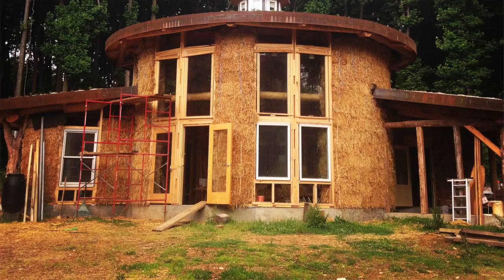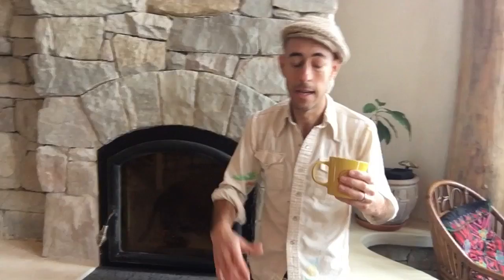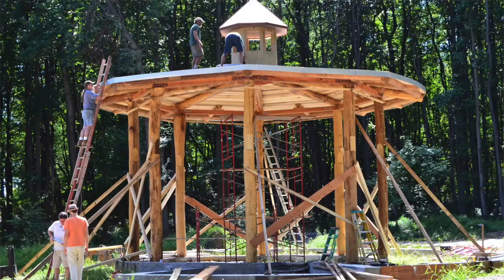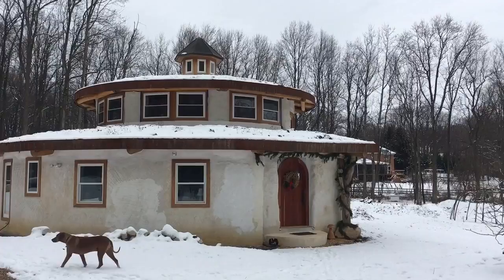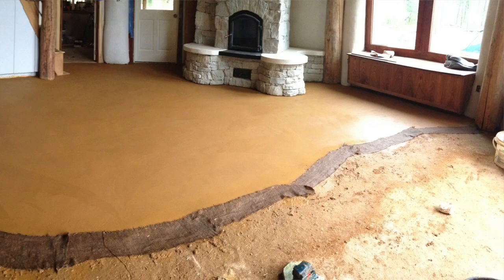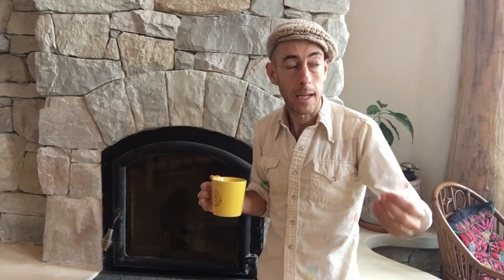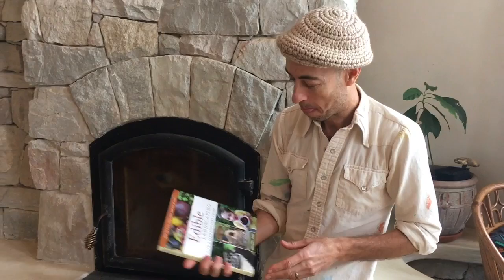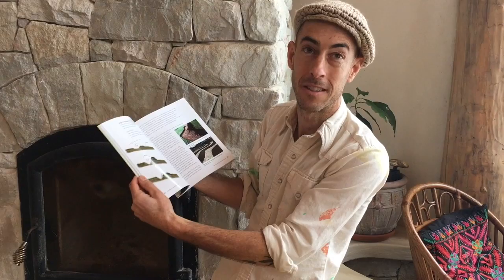Michael Judd’s Round Straw Bale House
Michael Judd explains the construction and efficiencies of his round straw bale house.

Please help support our efforts by shopping through our Amazon It won’t cost you any additional money and it will help a small business out.